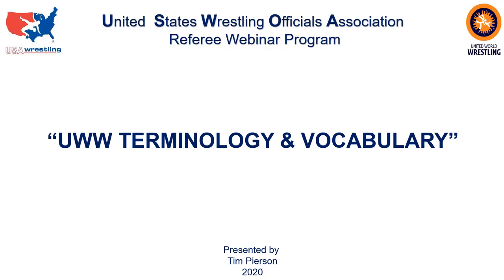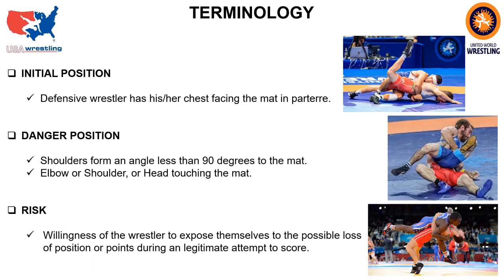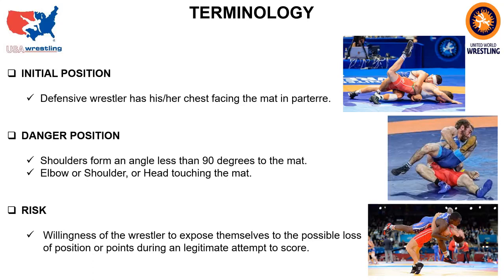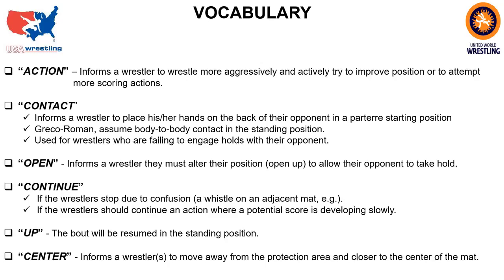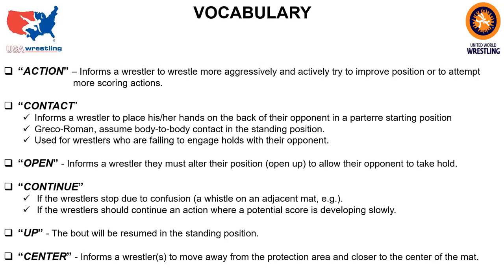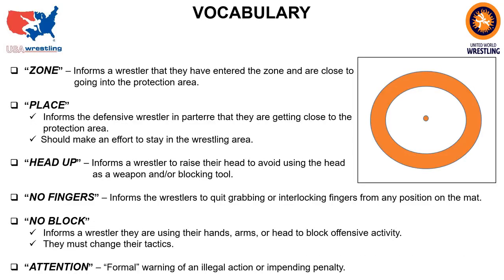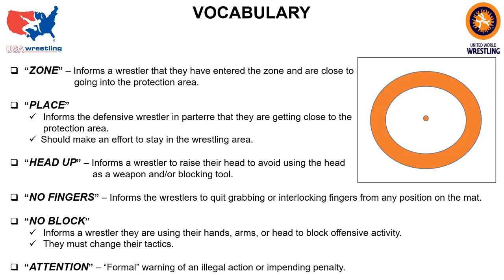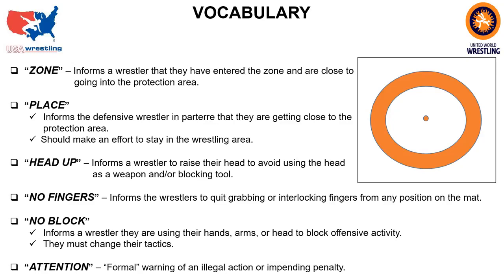02 MAR 2020 - UWW Terminology & Vocabulary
The vocabulary of the international styles of wrestling, and HOW to use it.